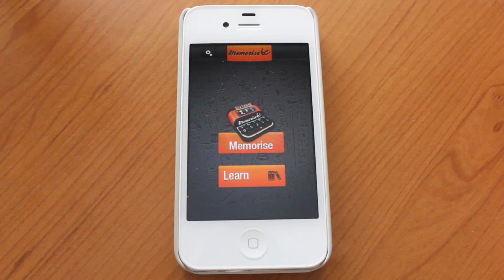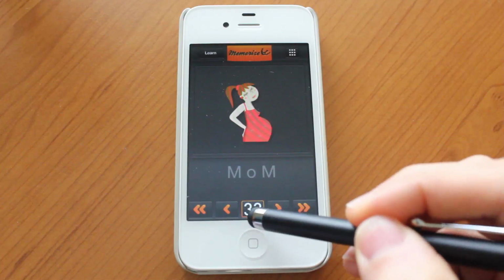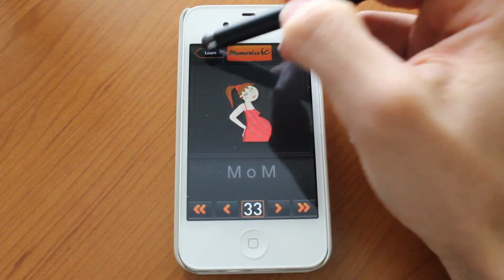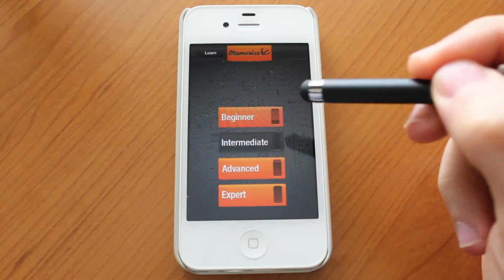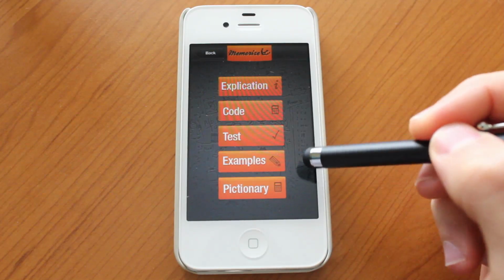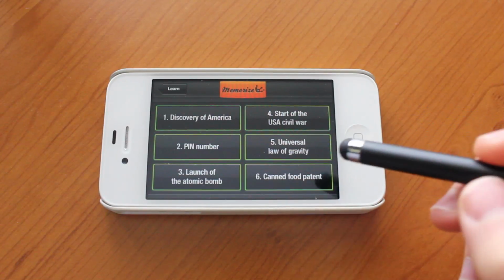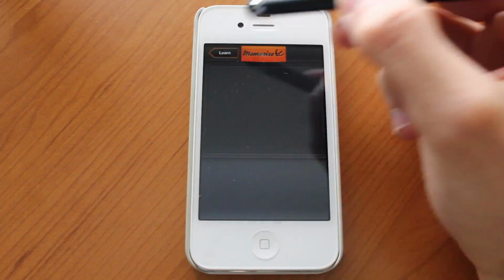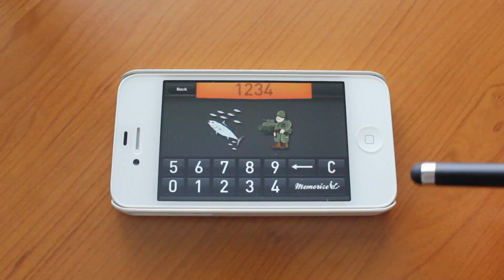Memorize-iDi for iPhone - App Review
Is remembering phone numbers a nightmare? Or perhaps you've always wanted to memorize your credit card numbers? Let Memorize-iDi guide you through a very easy-to-master process that will make that happen for you. Didn't think that was possible for you? It is now - with Memorize-iDi.